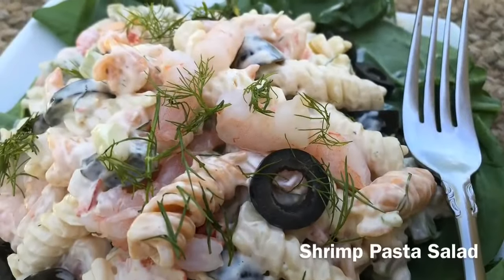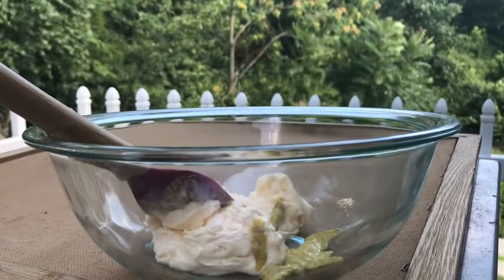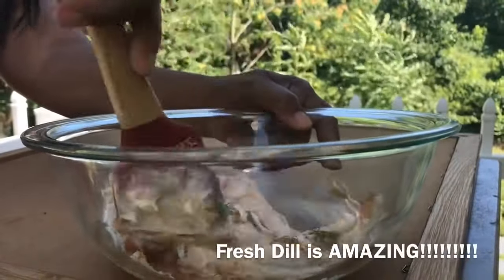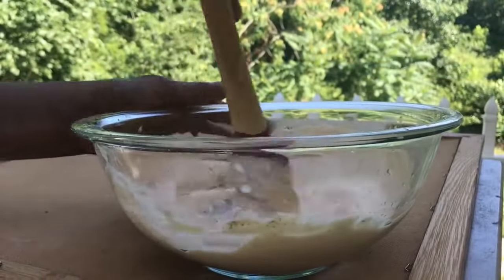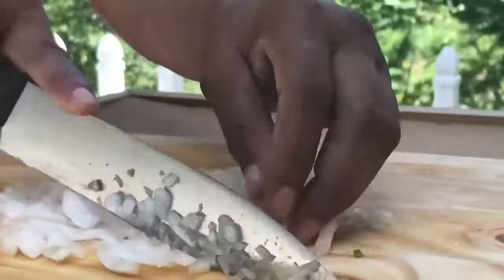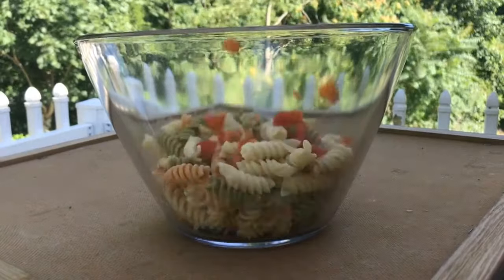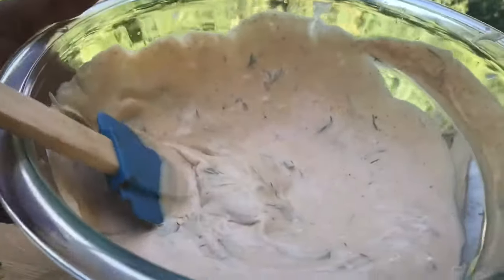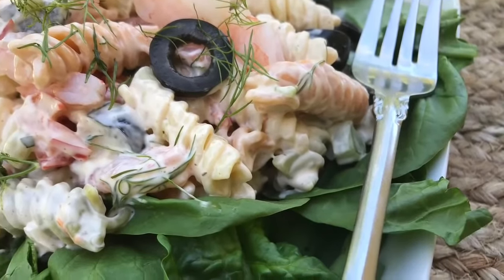Hi, Shrimp Pasta Salad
jjackeeeKooKz
4120 Dale Road Suite J8—148